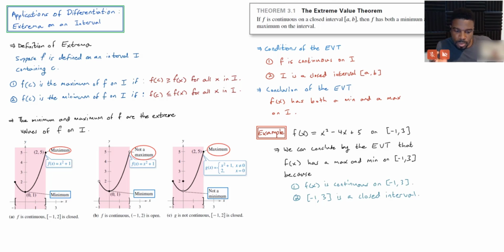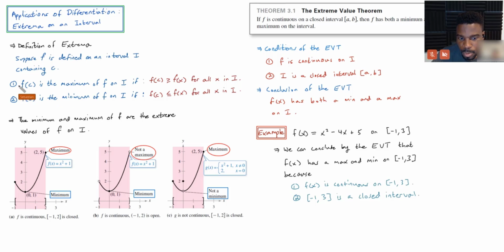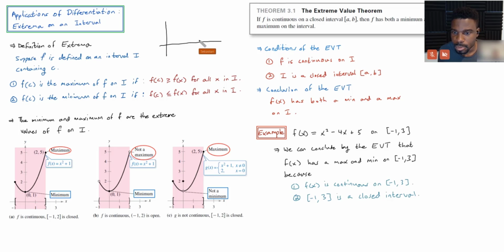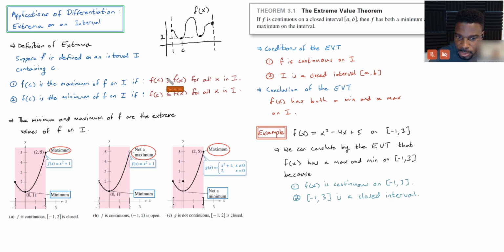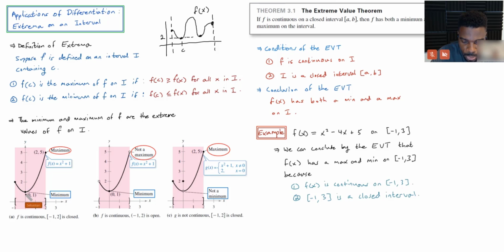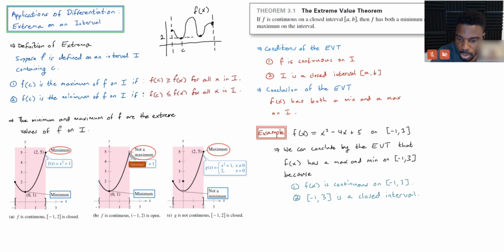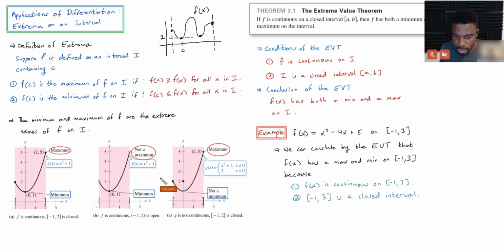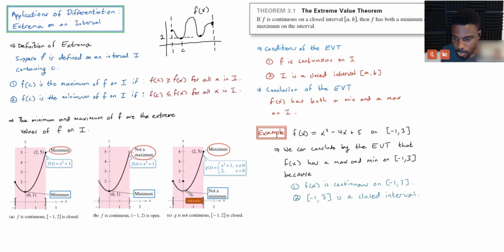Definition of Extrema (Calculus Tutoring Session)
I go over the definition of extrema in this short clip from a tutoring session with one of my calculus students.